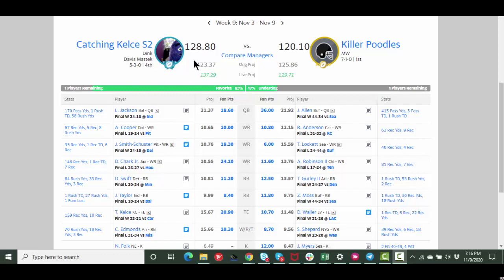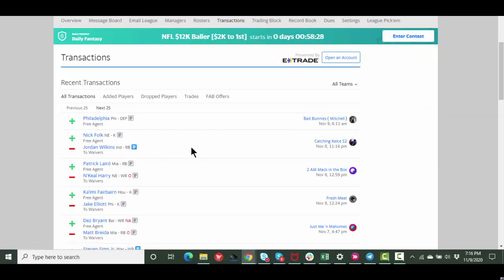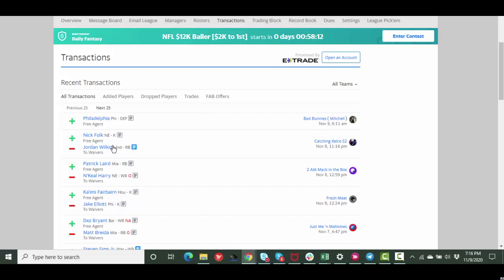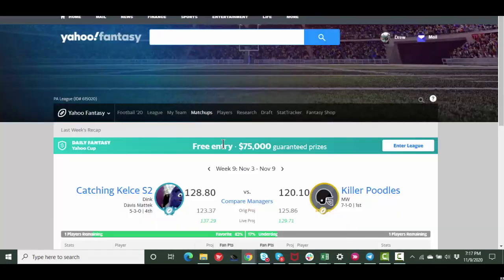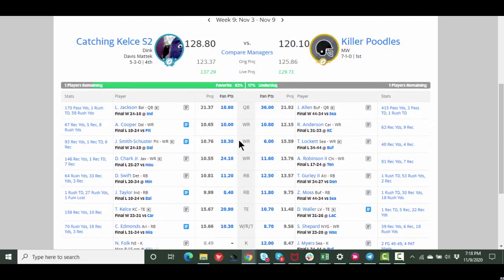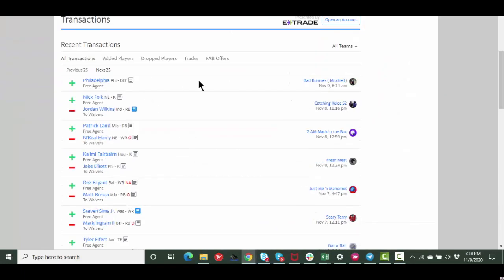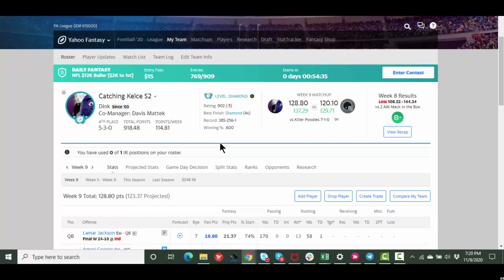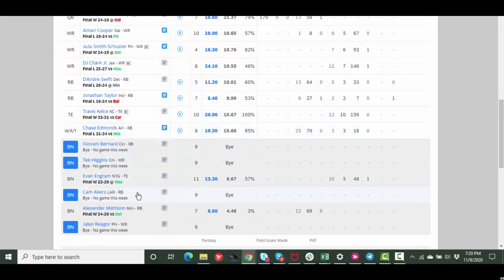YAHOO FANTASY FOOTBALL: HOW TO GET AN EXTRA ROSTER SPOT! | TOP NFL FANTASY FOOTBALL ADVICE TO WIN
DraftKings NFL Millionaire Maker winner and Establish The Run's Drew Dinkmeyer breaks down a little-known strategy that will often allow you to get an extra positional player roster spot each week!

Drew lets you in on a little known rule that gives you an immediate advantage each week in your season long fantasy football league in order to help you increase your odds of winning!

This season, our In-Season Package is bigger and better than ever before:

MONDAY
* 11am ET: Adam Levitan Cash Lineup Review
* 2pm ET: ETR Showdown Package for MNF
* 3pm ET: Andrew Wiggins (Makisupa) High Stakes Review Video

TUESDAY

* 11am ET: ETR’s Waiver Wire Analysis
* 3pm ET: Adam Levitan solo pod
* 4pm ET: Ryan Reynolds’ Awards Betting Analysis
* 6pm ET: Josh Hermsmeyer’s Air Yards Buy Low Model (Starting in Week 2)
* 9pm ET: Evan Silva and Adam Levitan team-by-team podcast

WEDNESDAY
* 10am ET: Adam Levitan’s Putting the Buy Low Model in Context
* 10am ET: Pat Thorman’s Snaps/Pace analysis
* 10am ET: Dwain McFarland’s Utilization Trends
* 10am ET: ETR’s Defense vs. Position rankings
* Noon ET: ETR’s Rest of Season rankings
* 10pm ET: Pat Thorman’s Rankings
* 11pm ET: Adam Levitan’s DFS Ownership Projections First Run
* 11pm ET: Fantasy Point Projections for Every Player

THURSDAY
* 2pm ET: ETR Showdown Package for TNF
* 5pm ET: Adam Levitan’s Cheap WR Volume
* 6pm ET: Evan Silva’s Matchups Column
* 6pm ET: Brandon Thorn’s OL/DL Mismatches

FRIDAY
* 1pm ET: Audio Reading of Silva’s Full Matchups Column
* 7pm ET: Drew Dinkmeyer’s GPP Breakdown
* 9pm ET: Establish The Show — a game-by-game breakdown through the main slate.
* 11pm ET: ETR’s DFS Top Plays

SATURDAY
* 11am ET: Adam Levitan’s Player Props I Bet.
* 10am ET: Drew Dinkmeyer and Mike Leone Establish The Million DFS GPP Show

SUNDAY
* 1145am ET: Evan Silva and Adam Levitan Last-Minute Live Stream
* Noon ET: Final Run of Player Projections, Ownership Projections and Top Plays
* 3pm ET: ETR Showdown Package SNF

For access to all of this, head over to receive the edge you need in Fantasy Football throughout the entire season!

Establish The Run nfl fantasy football fantasy football podcast ETR Adam Levitan Fantasy Evan Silva draftkings nfl dfs nfl picks dfs picks nfl dfs dfs nfl dfs picks